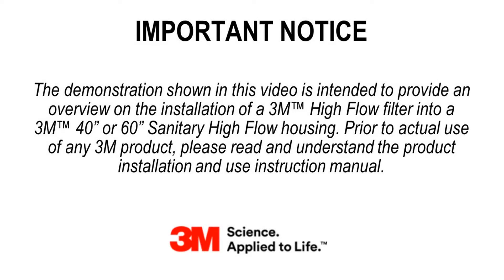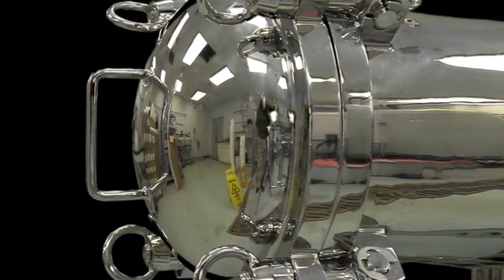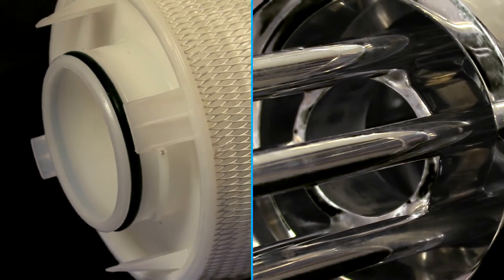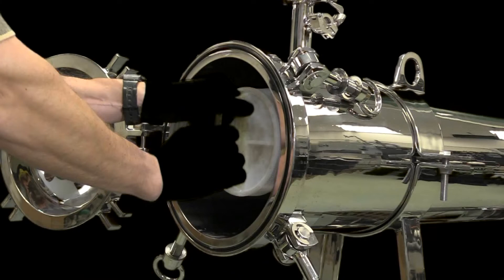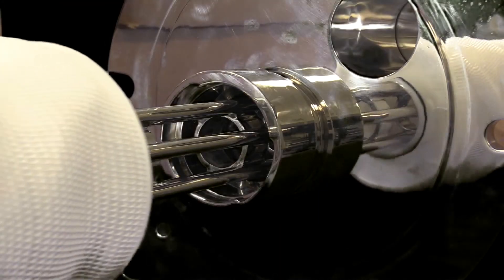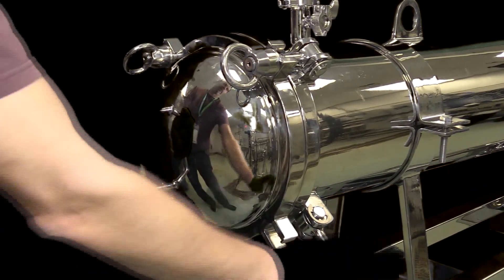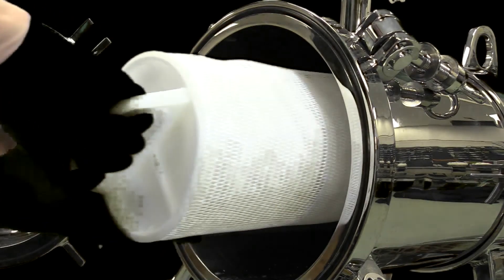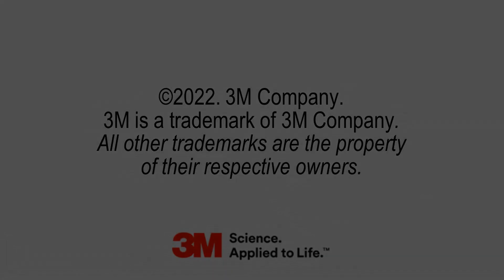3M™ High Flow Sanitary Housing Cartridge Installation Video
3M™ High Flow Sanitary Housing Cartridge Installation Describing Video